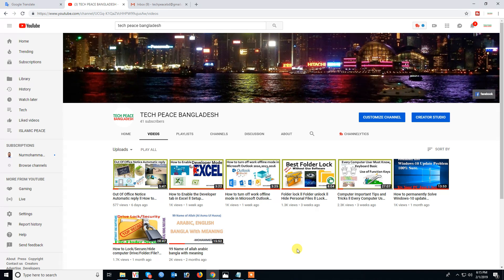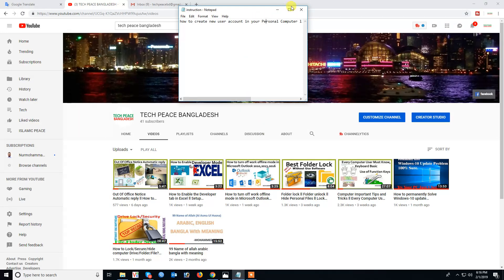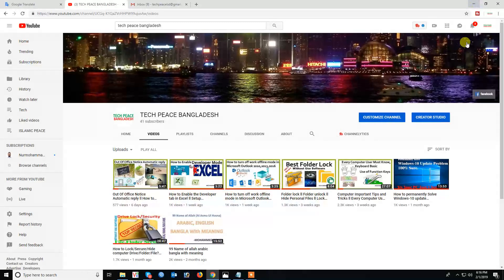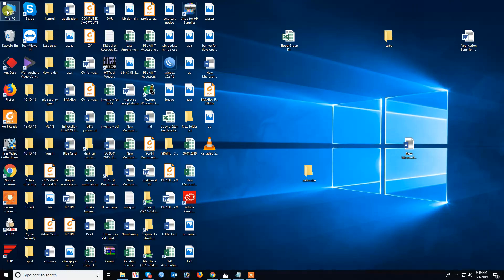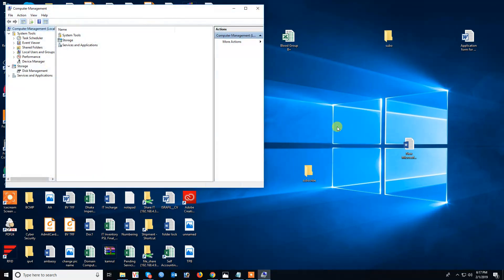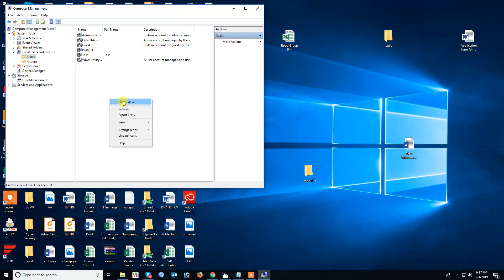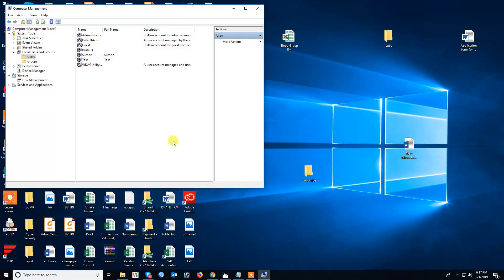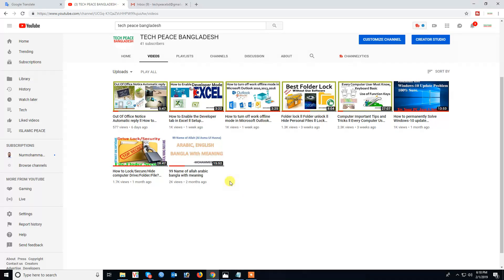How to create new user account in your Personal Computer ll Create a personal account in computer.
Out Of Office Notice Automatic reply ll How to Setup Office 365 Automatic Reply ll Setting Up Automatic Out of Office Replies.

How to Enable the Developer tab in Excel ll Setup Developer Tab in Excel ll active Developer mode.

How to turn off work offline mode in Microsoft Outlook 2010,2013,2016 ll Fix Working Offline Problem ll fix the Work Offline error ll switch working offline into online.

Folder lock ll Folder unlock ll Hide Personal Files ll Lock Computer Folder Without any Software.

Computer Important Tips and Tricks ll Every Computer User Must Know ll Keyboard Basic & Function Key